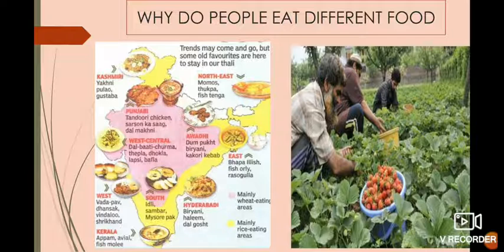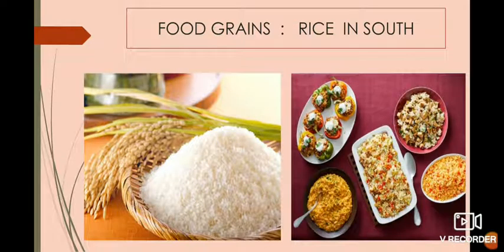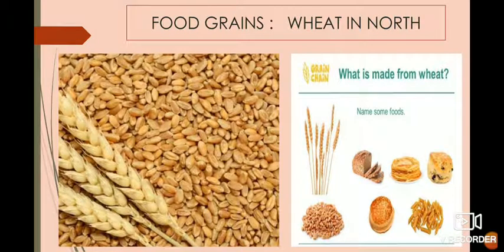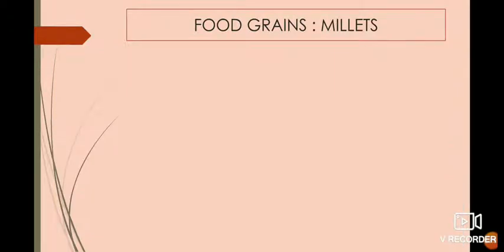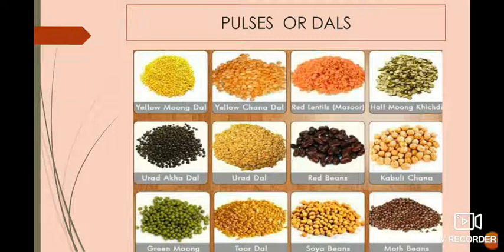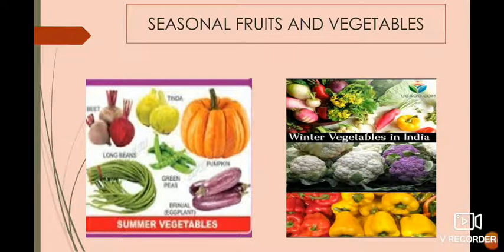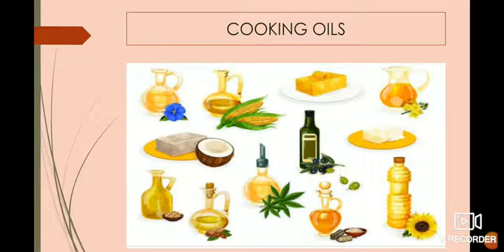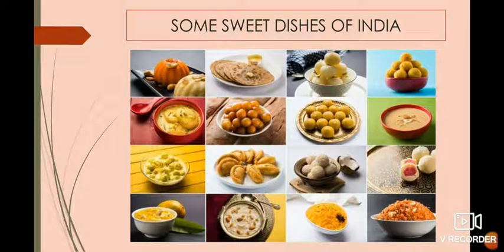Class 3 Food we eat